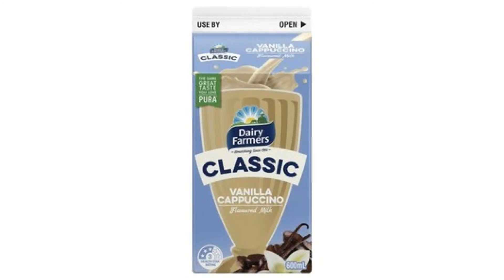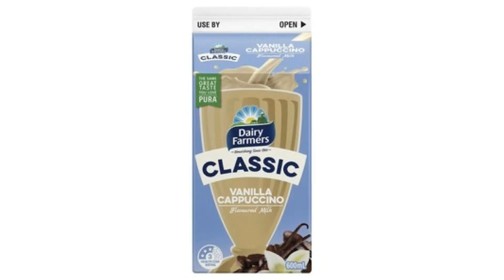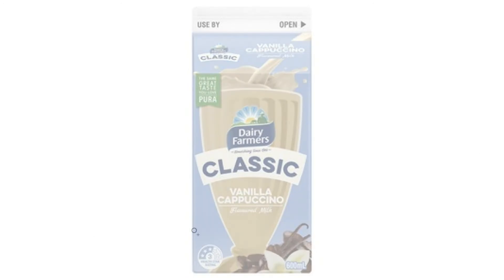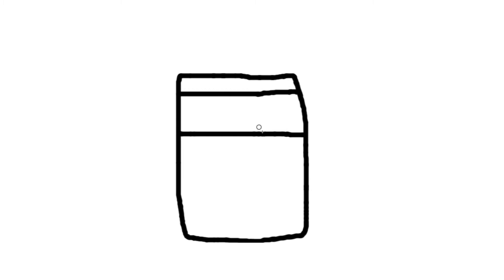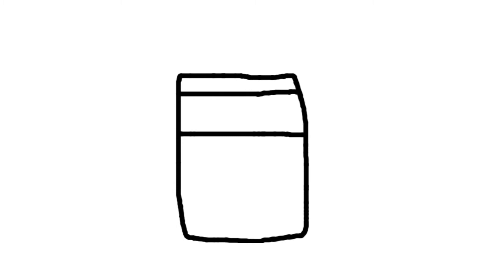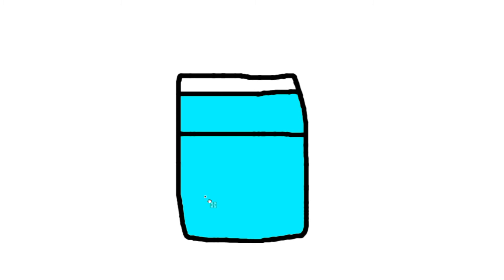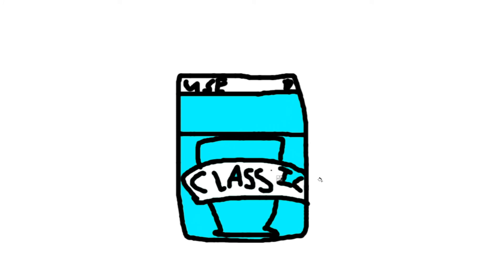Drawing - Classic Brand Flavoured Milk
Join me on my adventure to draw a Classic brand flavoured milk.

Episode 6 of Drawing